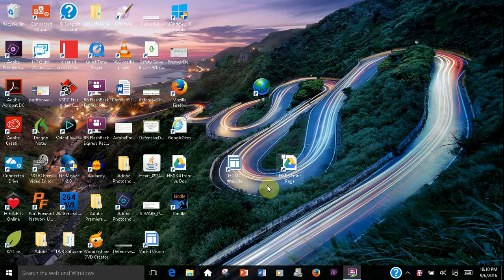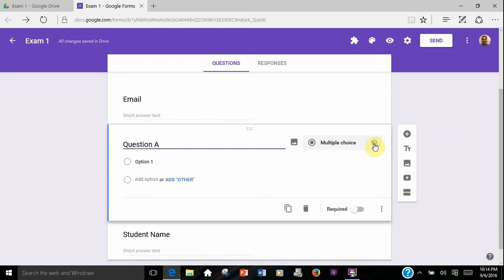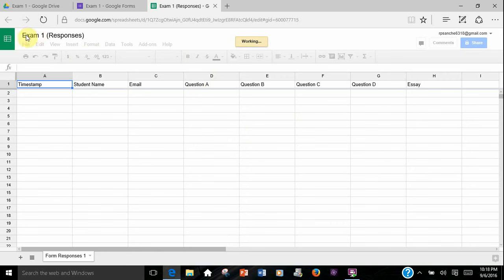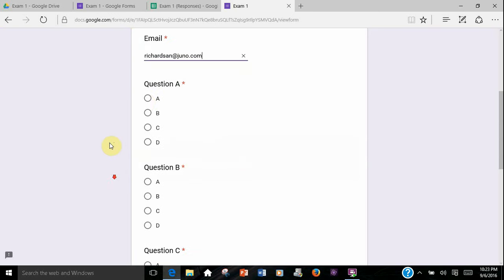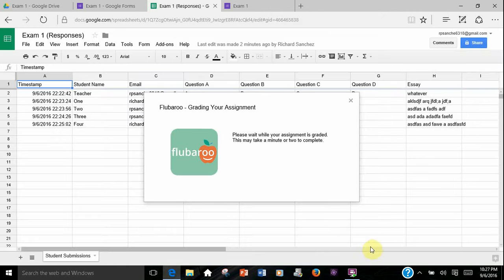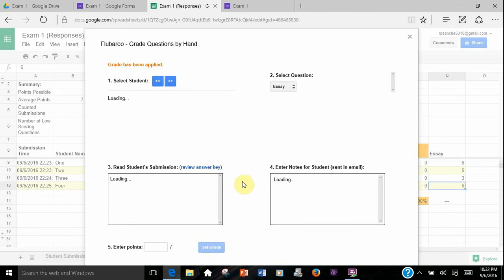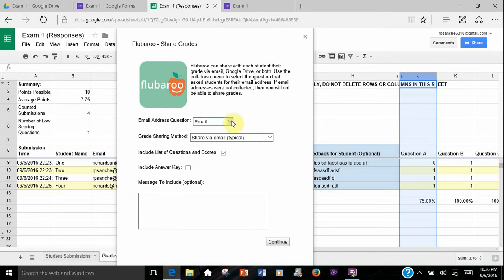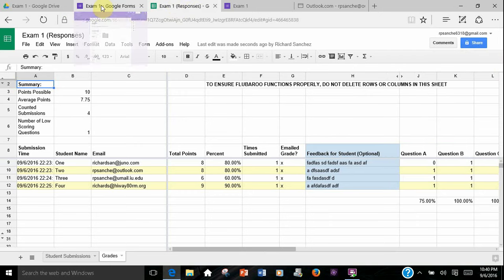Online Self Grading Exam from Google and Flubaroo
This is a video showing how to make an online exam that will grade for you and share the results through email.